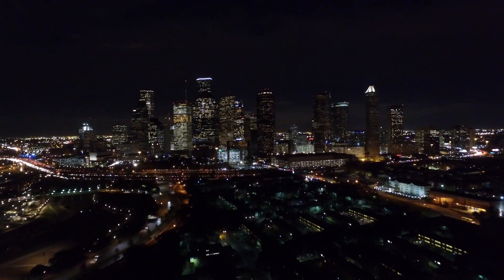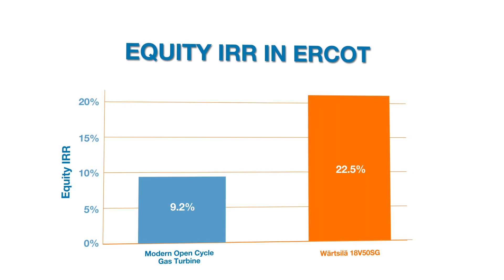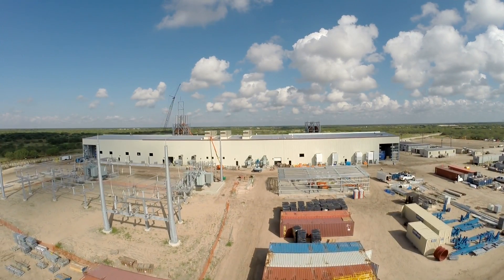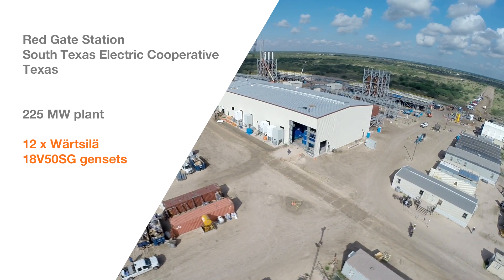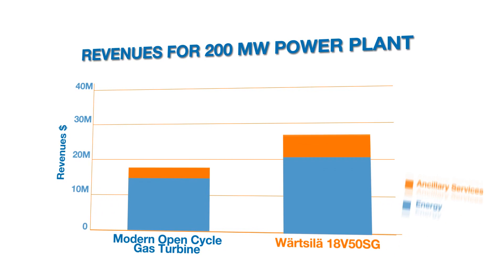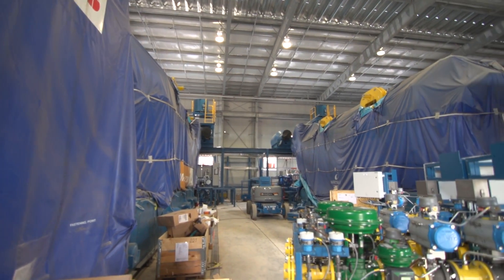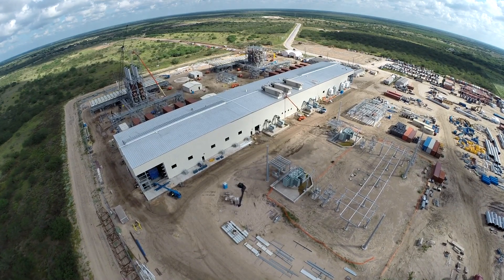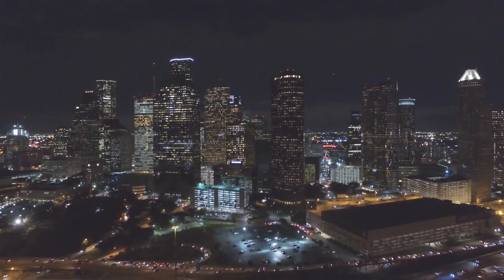Enabling key electricity producers in the lone star state | Wärtsilä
Everything is big in Texas, including its energy market. Click the video to see how Wärtsilä enables key electricity producers in the lone star state state, to meet the energy  demand.